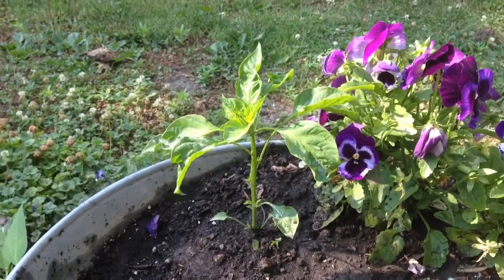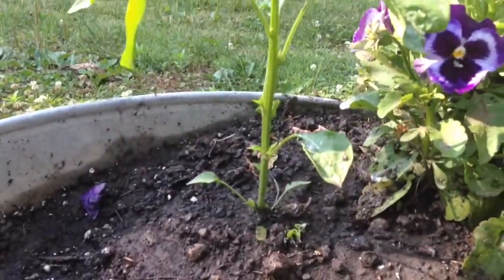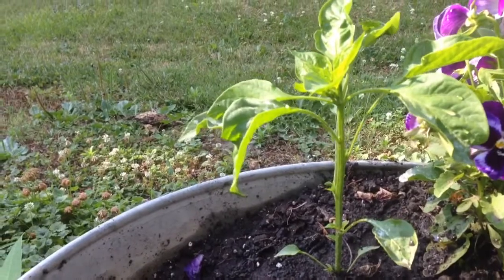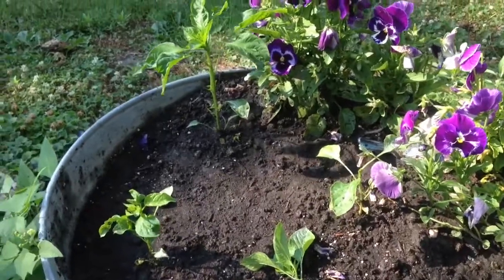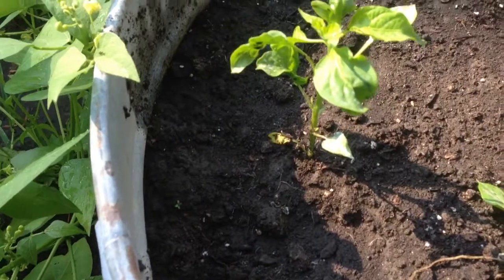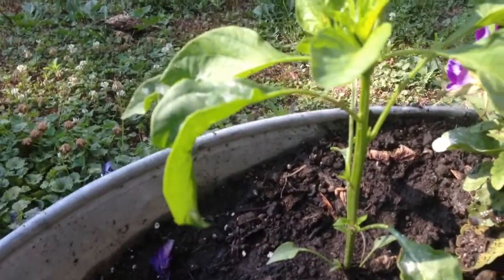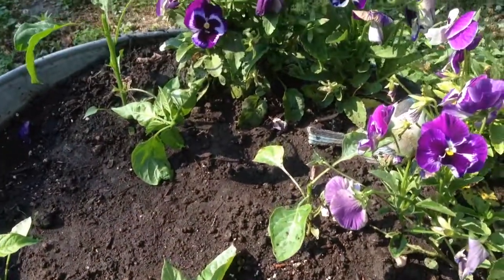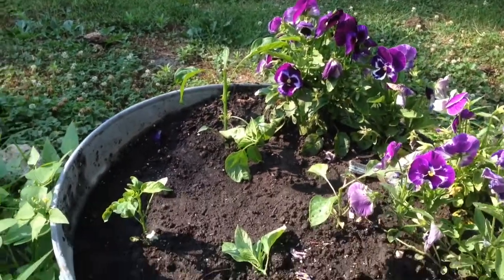How to PRUNE PEPPER plants in pots for BIGGER YIELDS - California Wonder Bell Peppers.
How to prune peppers plants in pots to bush out your pepper plants for bigger yields. Pruning California wonder bell peppers to increase yields for a more prolific pepper season. In my small space garden located in zone 5 in U.S.  I share lots of experiences and seed variety deep dives in my non traditional garden. From in ground seed starting, container gardening, hügelkultur gardening methods, skinny driveway gardening, raised garden beds. And of course everyone's favorites vertical gardening and trellised gardening.